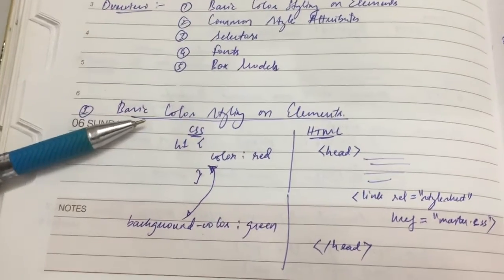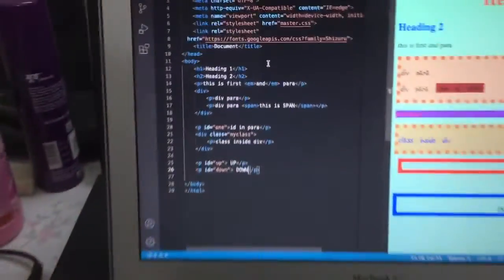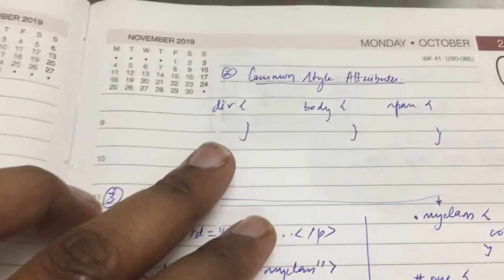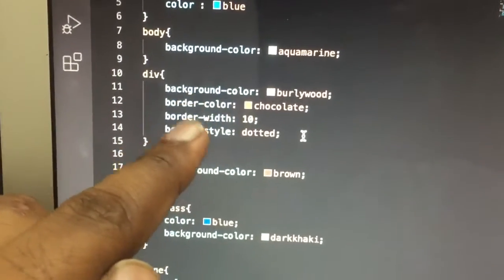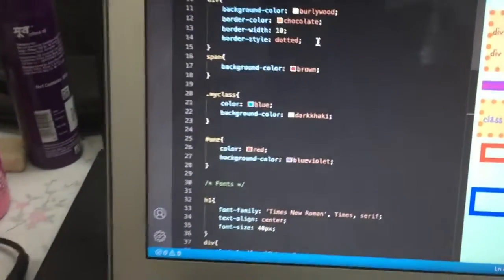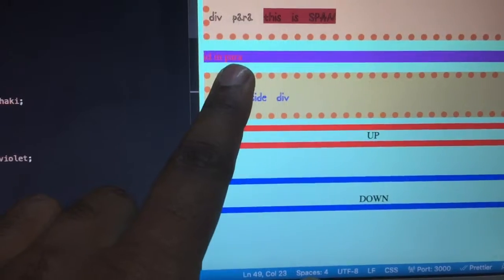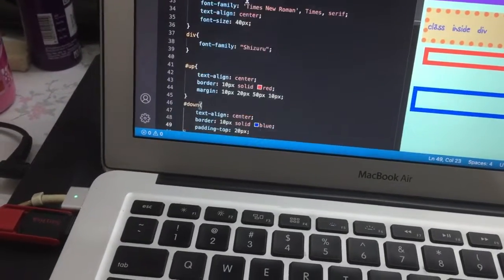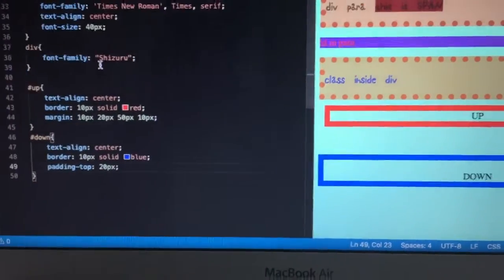Full Stack Web Developer - mini CSS Course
CSS Briefing
- Basic color styling on elements
- Common style attributes
- Selectors
- Fonts
- Box Models